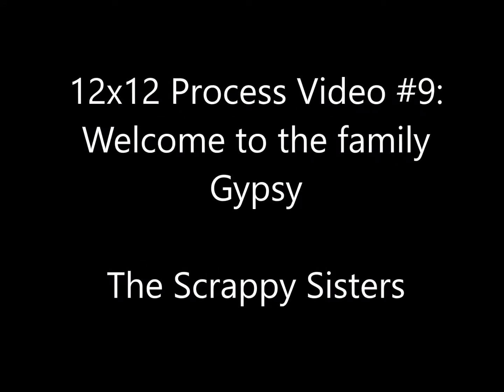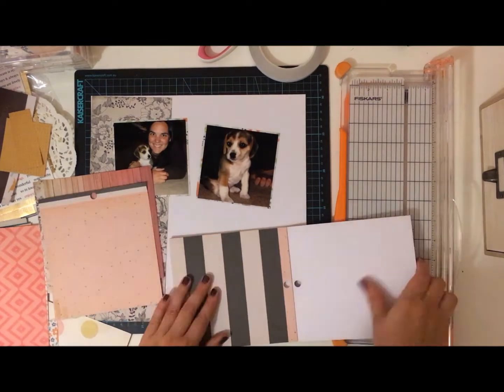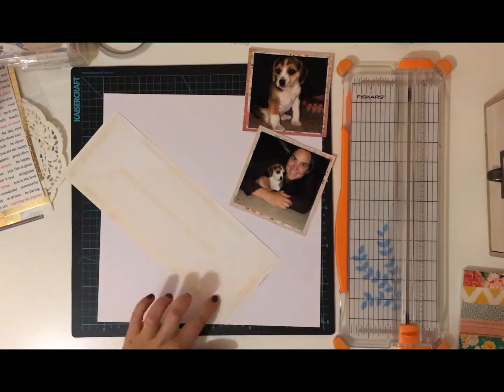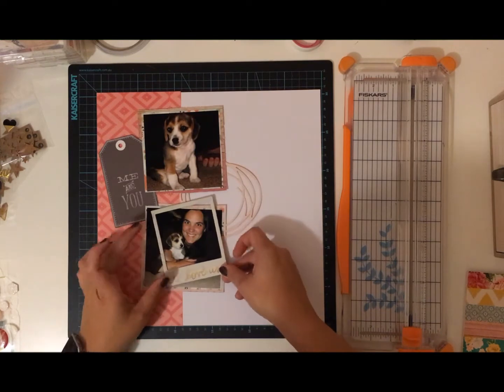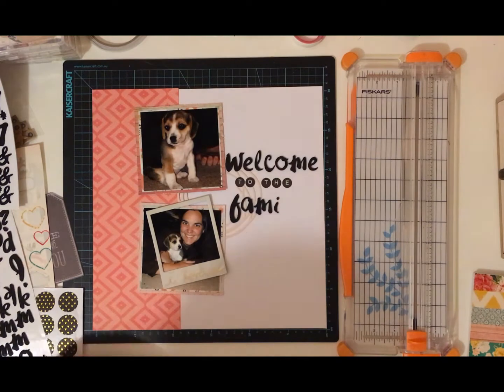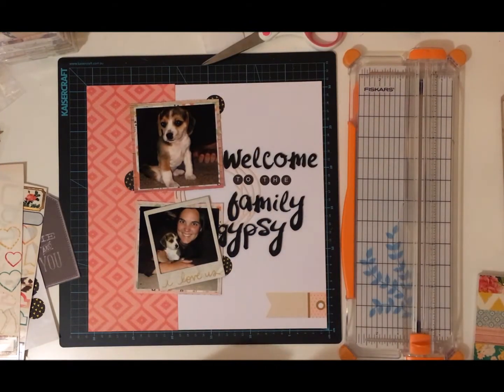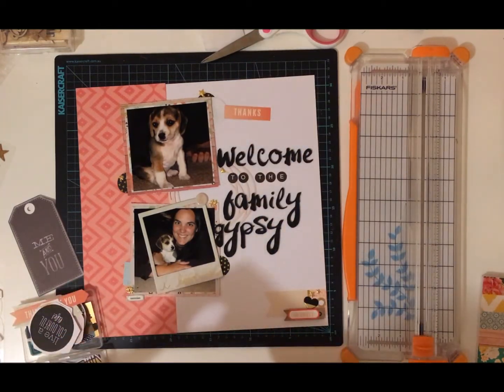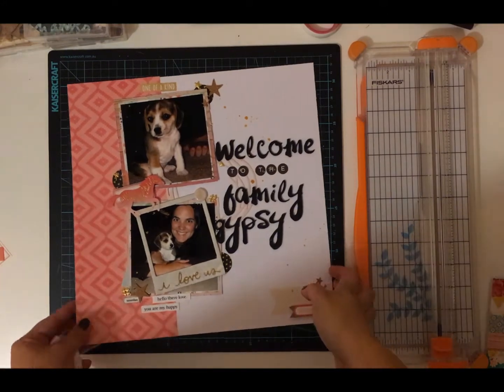12x12 Scrapbook Process Video #9 Welcome to the Family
Watch me make a 12x12 layout!!